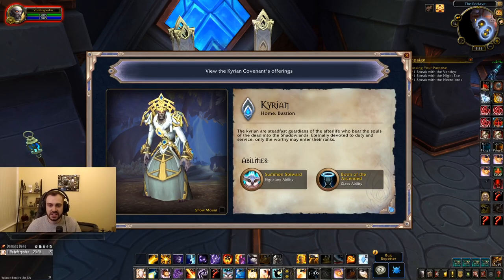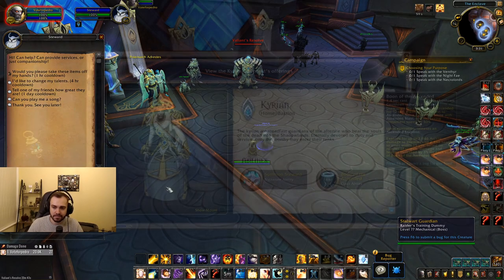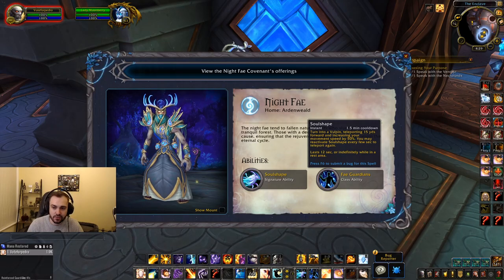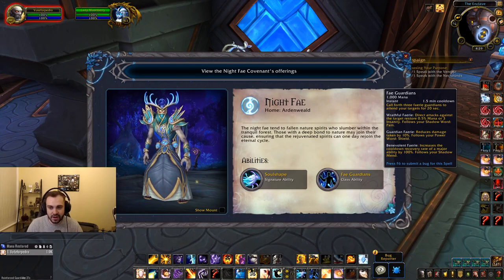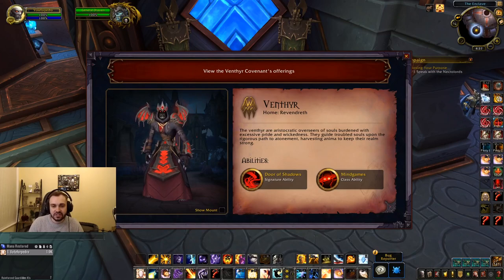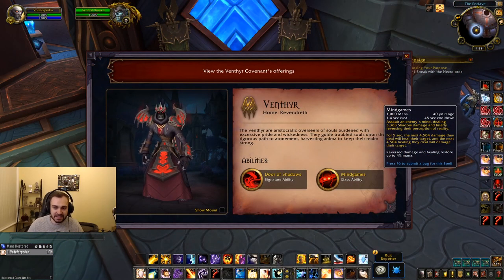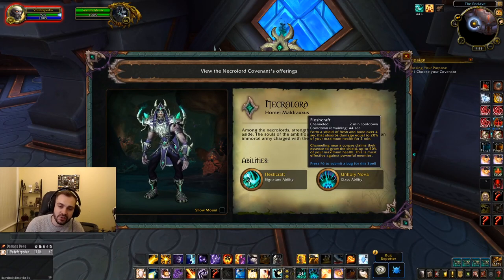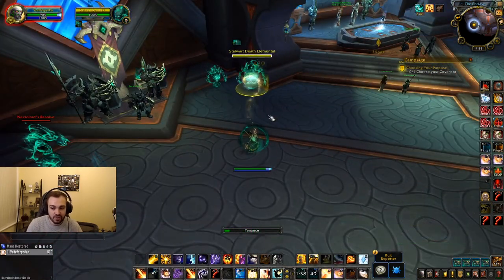Shadowlands Priest Covenants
00:00 Intro
00:42 Kyrian
02:01 Night Fae
03:37 Venthyr
05:14 Necrolord
06:09 Outro